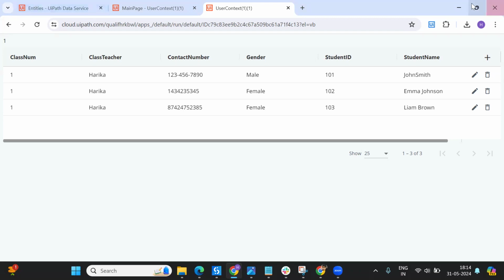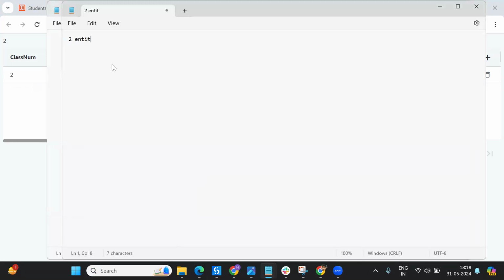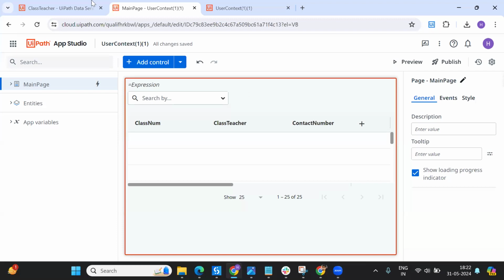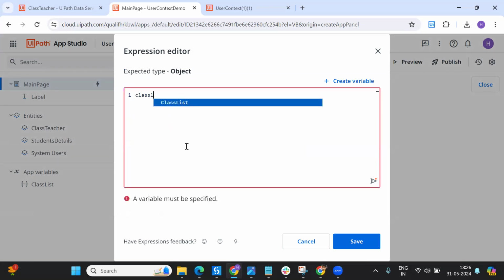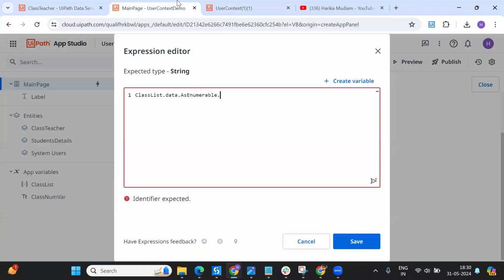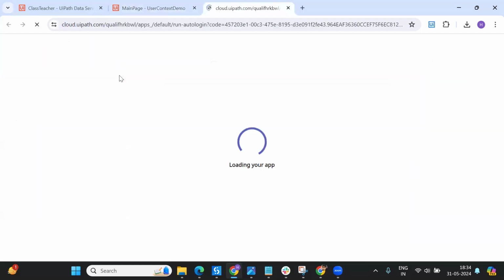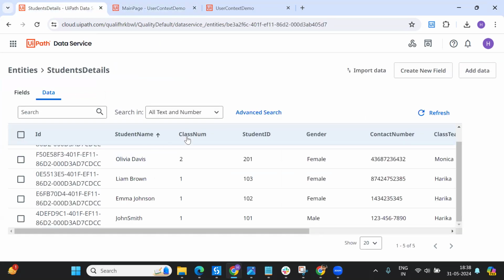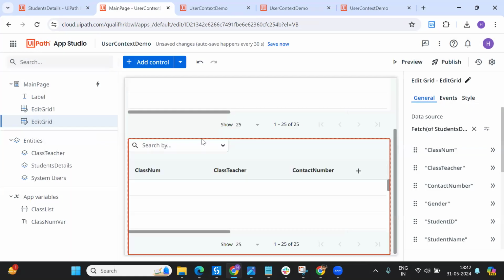How to Restrict Data within Application based on the user logged in using UiPath Apps. - VB Apps